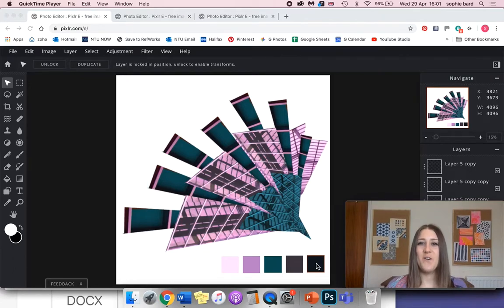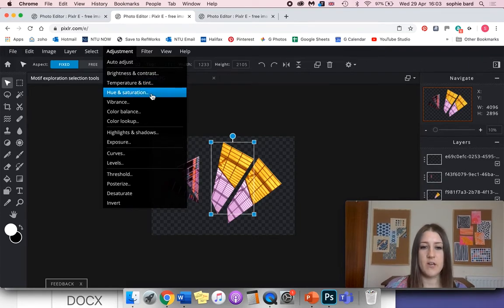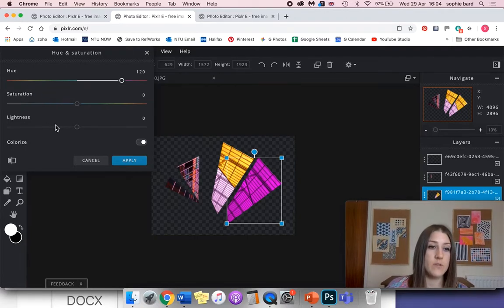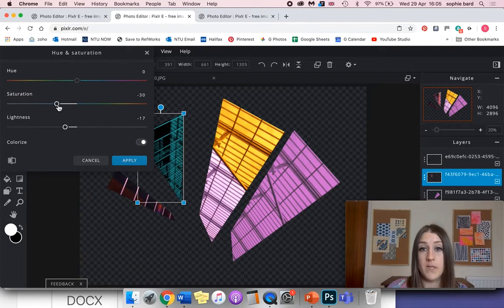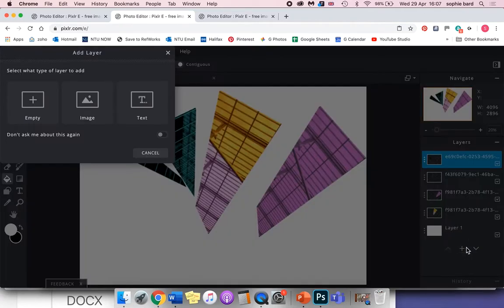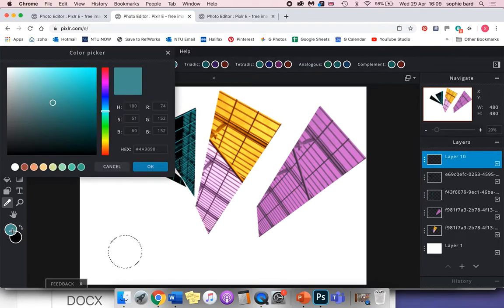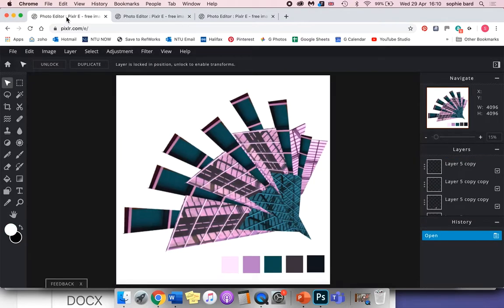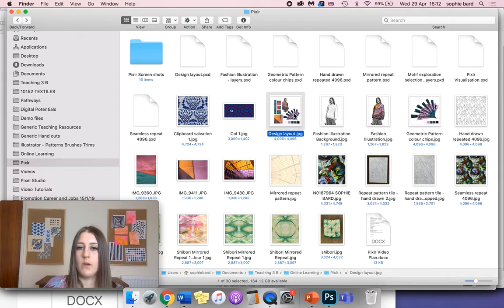Pixlr - Using colour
Editing colours of photographs to fit with a specific colour palette. Creating colour chips to present colour palette of textile design collections.